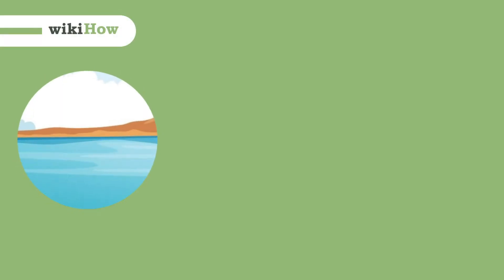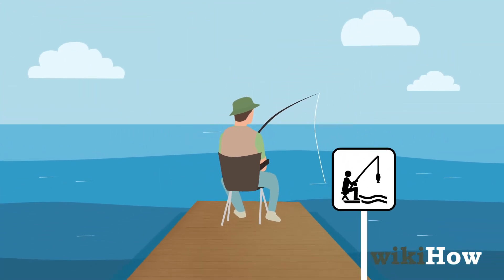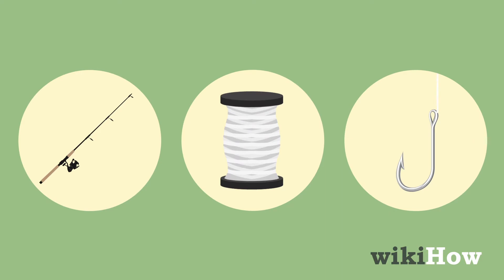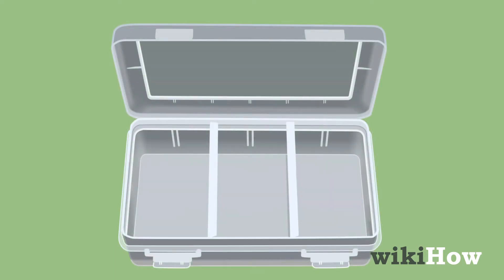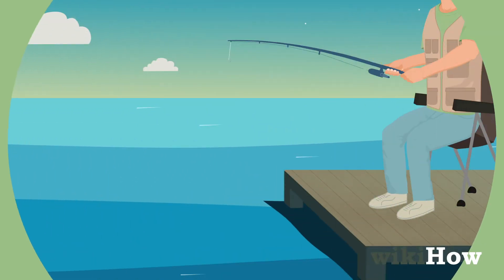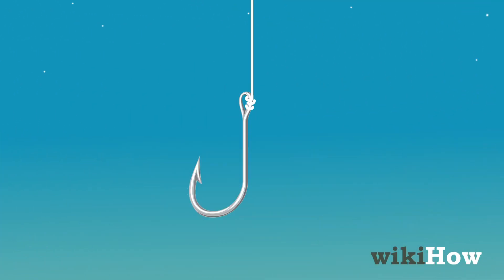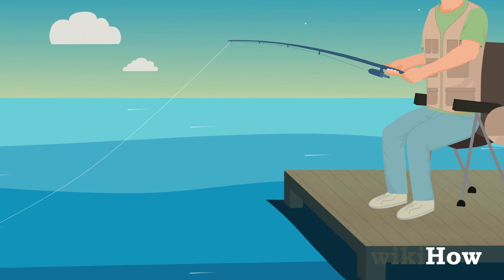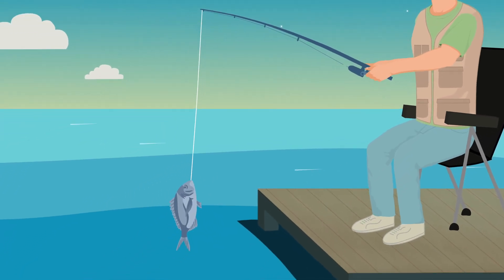How to Fish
This quick video will give you some tips on how to fish!